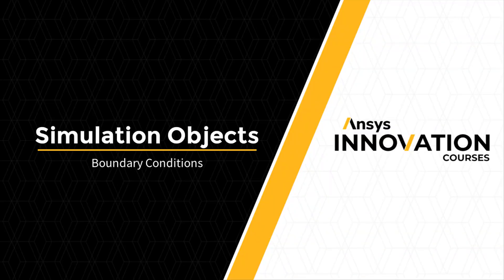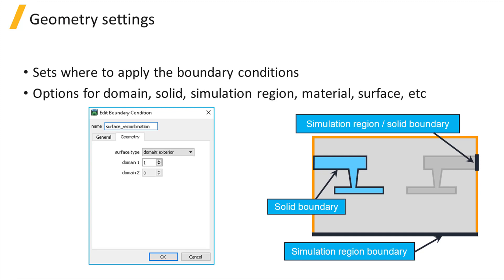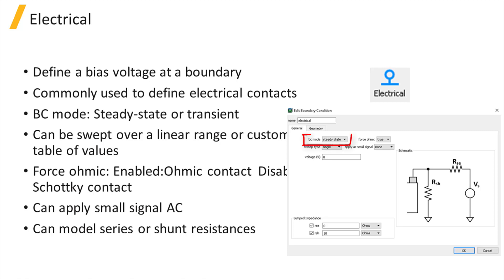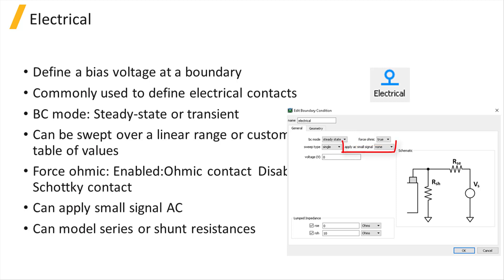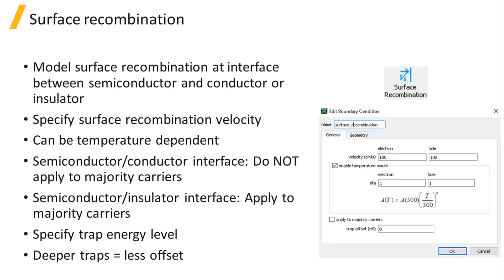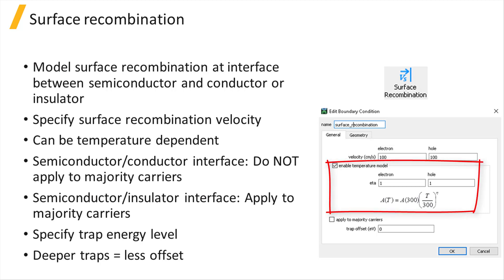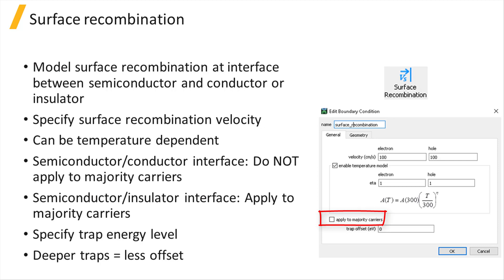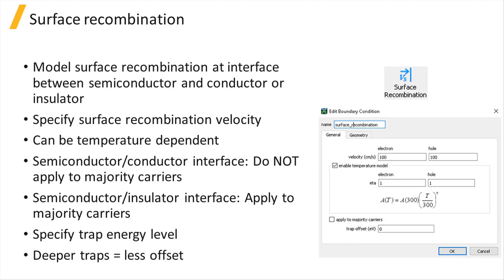Ansys Lumerical Charge Boundary Conditions — Lesson 5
In this video, you will learn about various boundary conditions. Their availability depends on the choice of the solver modes and the temperature dependence option. The location and shape of the boundary can be determined based on the materials, structures and domains. This lesson is part of the Ansys Innovation Course: Ansys Lumerical CHARGE – Simulation Objects. To access this and all of our free, online courses — featuring additional videos, quizzes and handouts — visit Ansys Innovation Courses